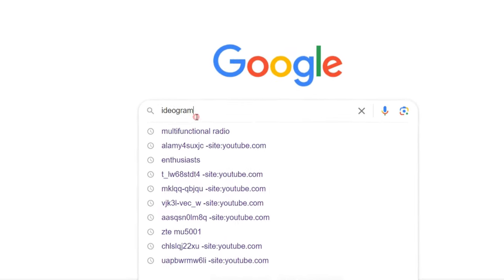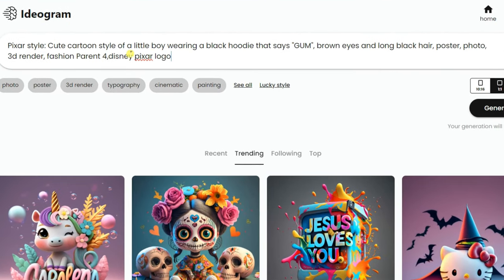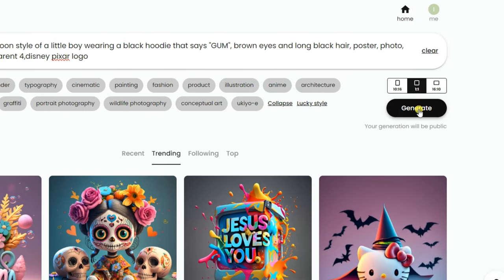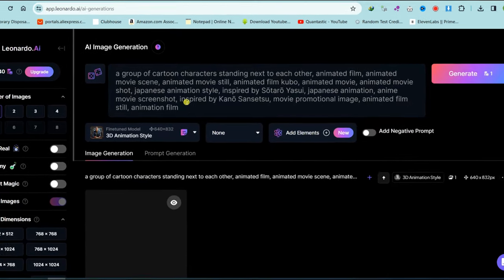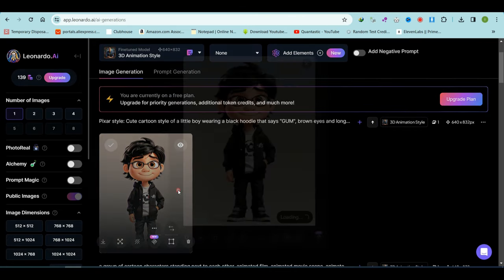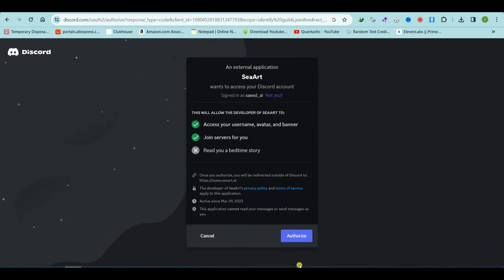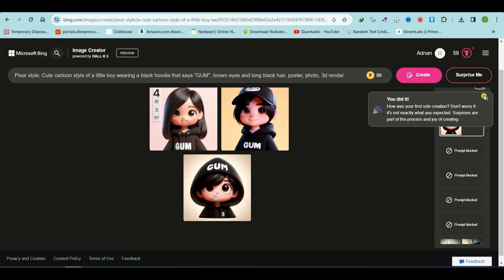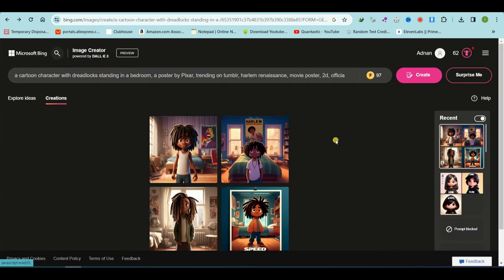How To Create Viral AI Disney Pixar movie posters (Always free)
For those unfamiliar with prompts...

Prompts:

1st:
Disney Pixar Posters Movie, title: type your movie name here

2nd
A poster for (Movie Here) with (characters, location). The title in (color, font details) and a motto

3rd:
A poster for Toy Story 4 with Woody, Buzz Lightyear, Bo Peep, Forky and other toys in an amusement park. The title is in yellow with a red outline and the tagline is "On the road of life there are old friends, new friends, and stories that change you."